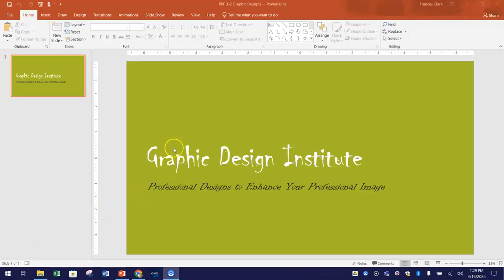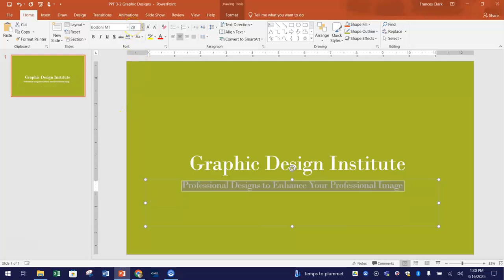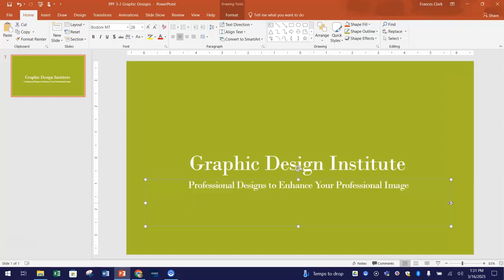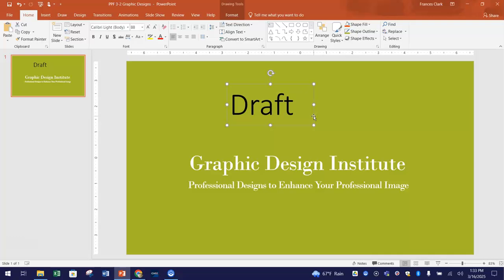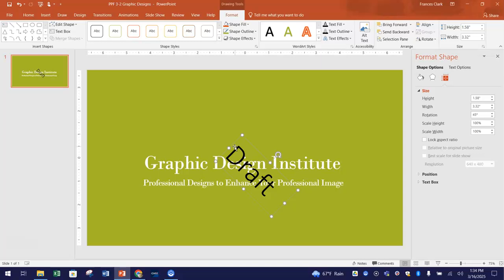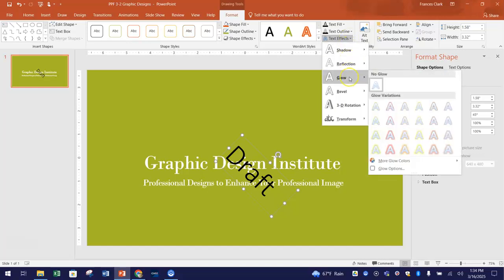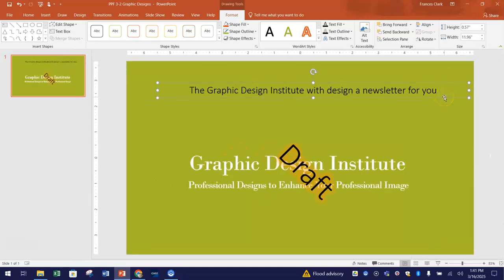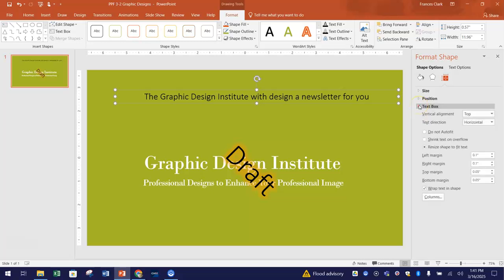3 2 Typecasting with Typefaces